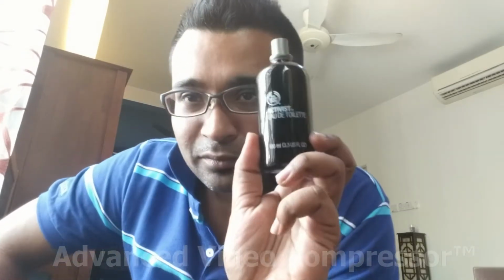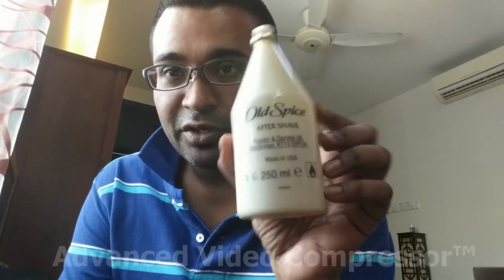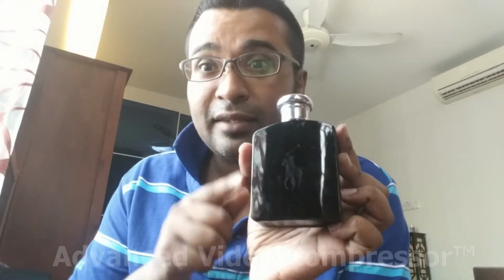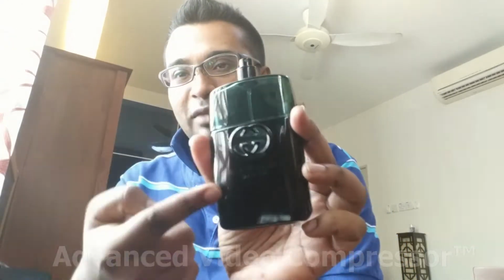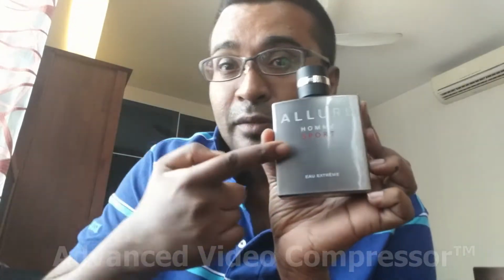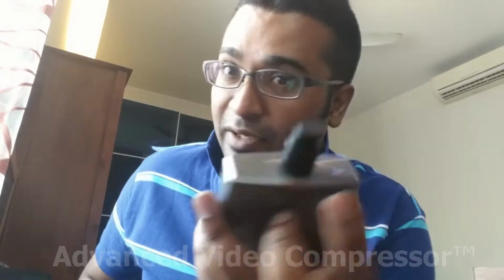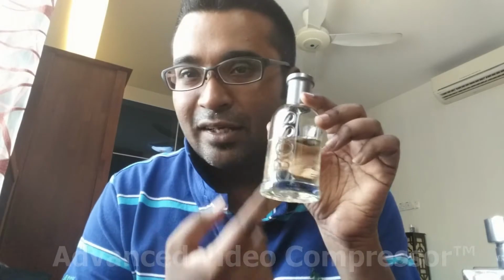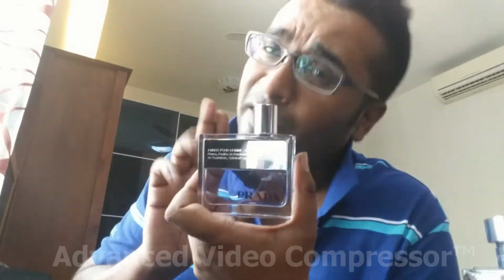Ten Under Rated Manly Summer Fragrances Designer